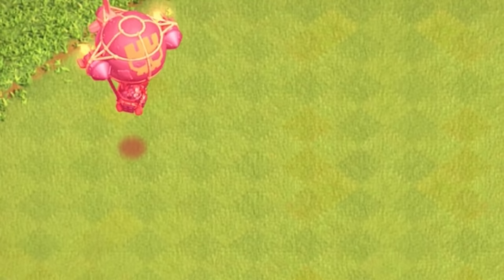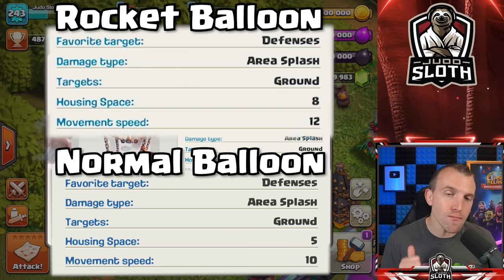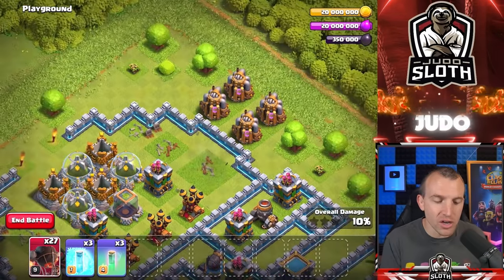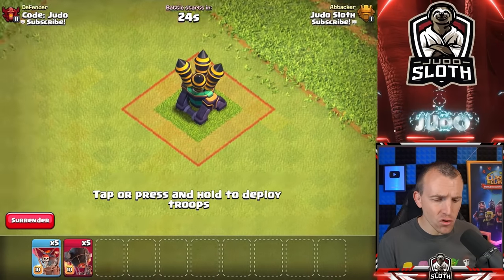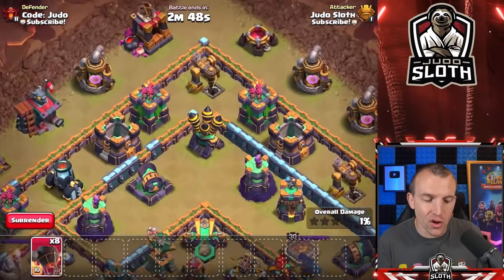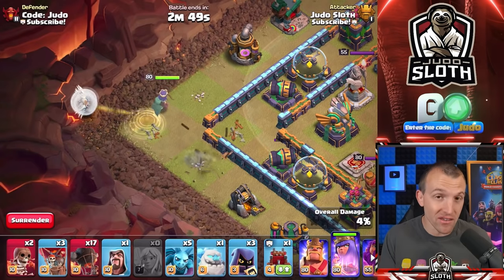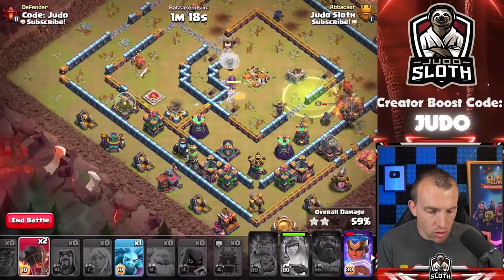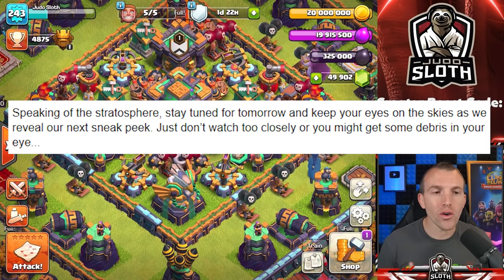New Rocket Balloon Super Troop Explained (Clash of Clans)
The Rocket Balloon is a New Super Troop for the Clash of Clans Update. Judo Sloth Gaming explains how to use the Rocket Balloon including mechanics, best use cases and attack strategies for the new troop. This is Sneak Peek 2 for the CoC Summer Update and there is still more to come! Clash On!

Video Chapters:
0:00 Rocket Balloon Introduced
0:57 Rocket Balloon Stats vs Regular Balloon
1:36 Rocket Balloon Mechanics
3:11 Gameplay Comparison: Rocket Balloon vs Regular Balloon
4:58 Best Use of Rocket Balloon
5:54 Rocket Balloon on Defense
6:17 Mass Rocket Balloon Attack Strategy
9:04 Teaser for Tomorrow's Sneak Peek